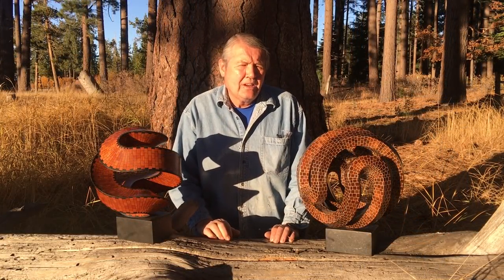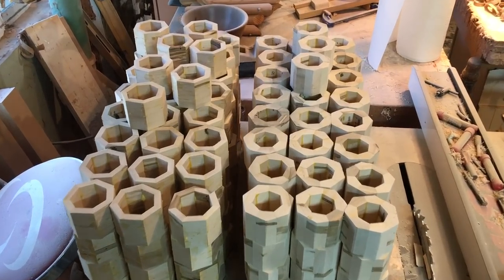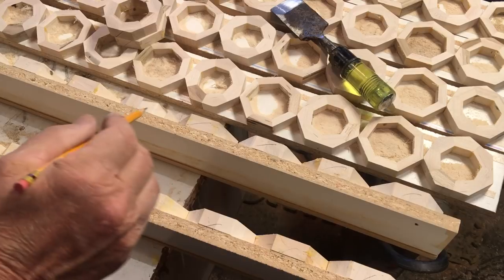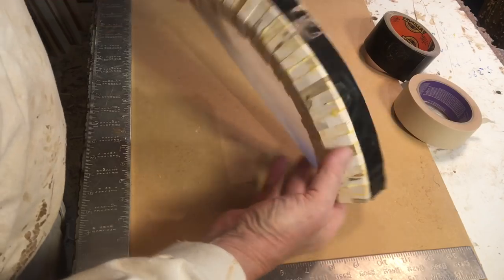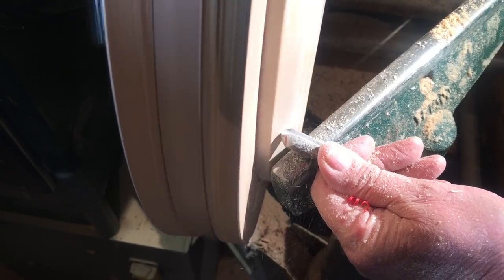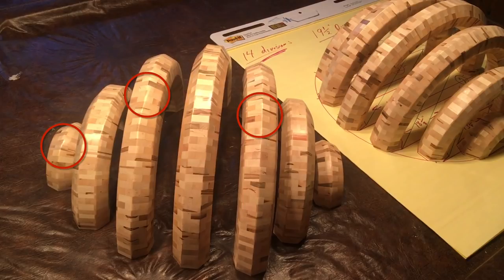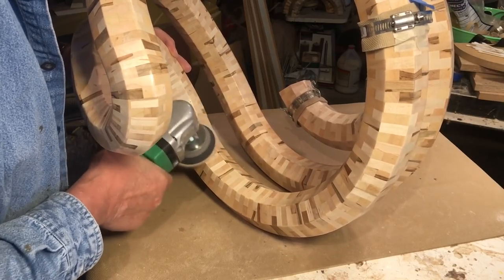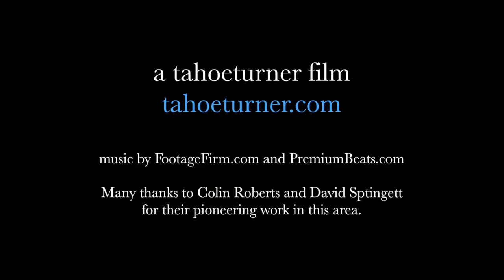The Power of Seven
This video shows the making of a seven-sided, segmented, endless tube.